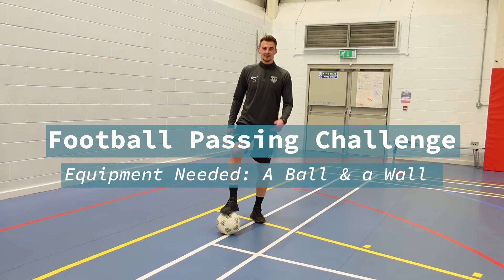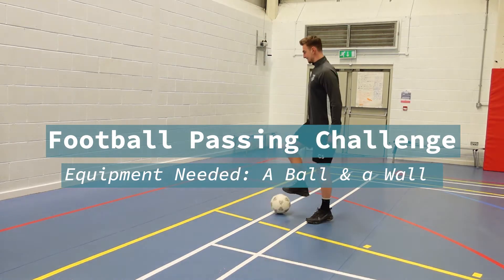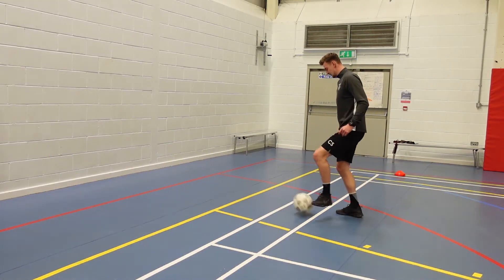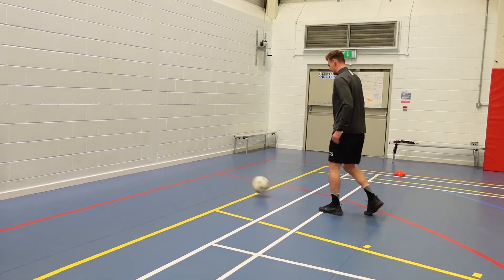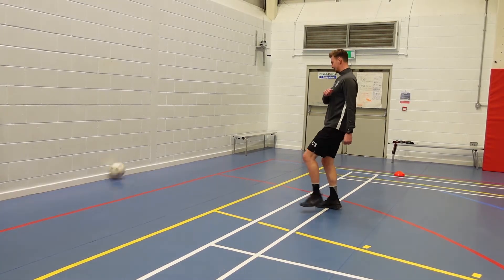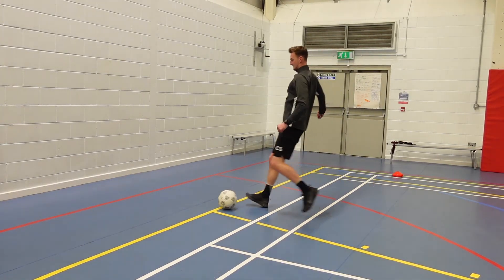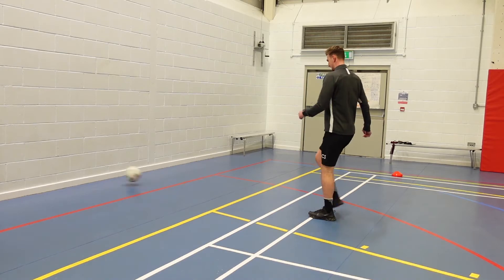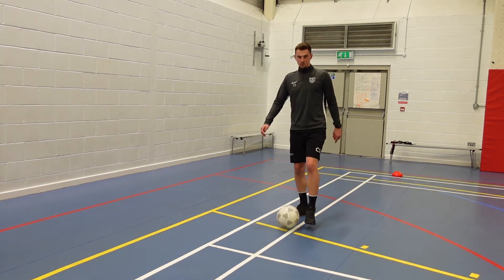PE Challenge: The Football Passing Challenge